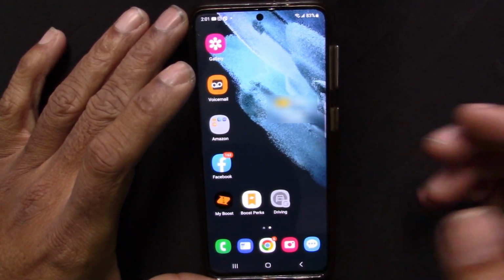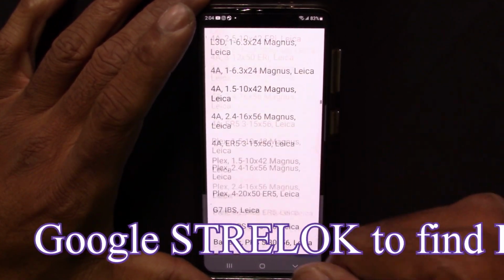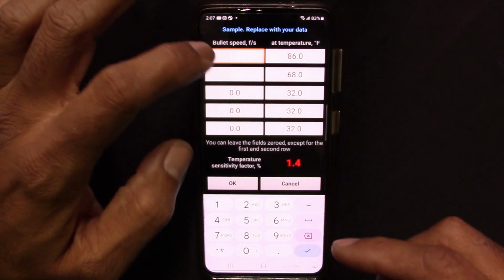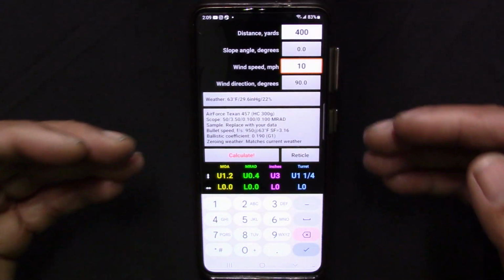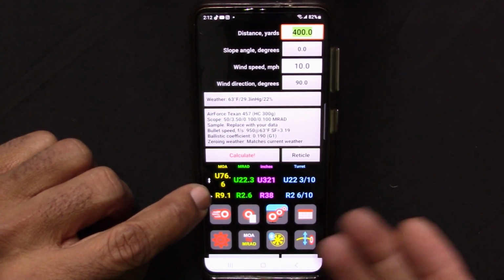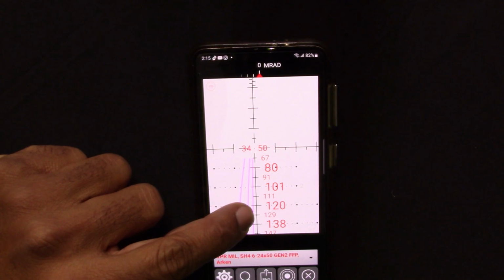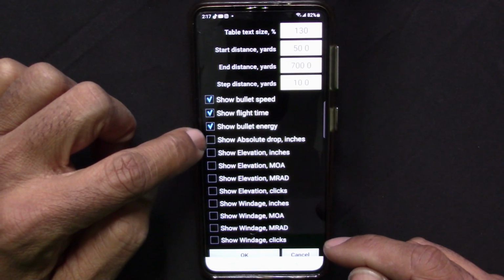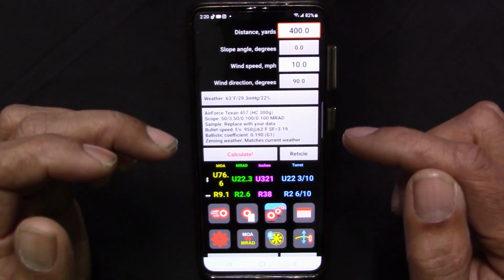STRELOK PRO: HOW I USE IT!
In this video, Cedric of Tofazfou's High Pressure Air Adventures explains how he successfully uses Strelok Pro Ballistics app.  A lot of questions come up asking how to use it or, someone has an issue using it or, they just don't understand the app.  As with all things, you have to use the app continuously to fully understand its features.  Not every feature in the app can be covered in one video unless you like to watch 2–4-hour features.

To successfully use the app, you will have to have a source of finding your projectiles BC or Ballistic Coefficient.  Like either published data on the projectile or a Lab Radar or a set of chronographs!  You can also see other YouTube videos on finding your projectiles BC if necessary.